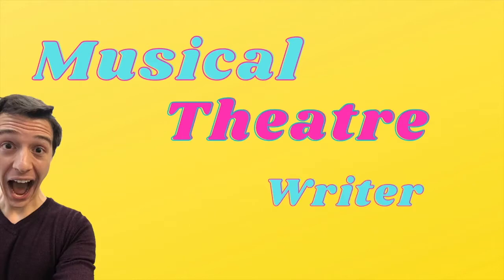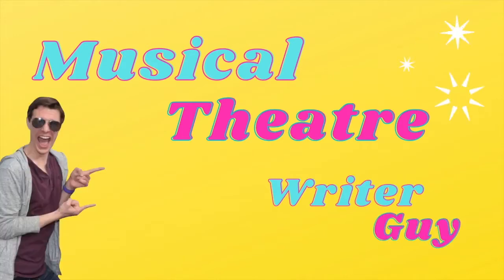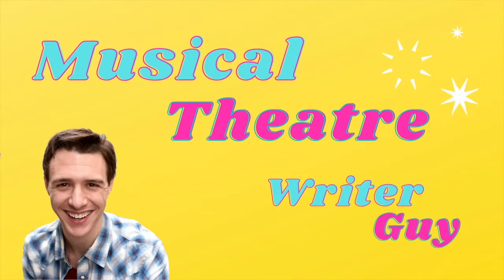5 Brilliant Books for Every Musical Theatre Writer to Read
In this video Michael discusses his top 5 recommended books that every Musical Theatre writer should read. Links to all of the books are included below!

Time Stamps:

0:00 - Book #1: Save The Cat
1:06 - Book #2: The Writer’s Journey
1:50 - Book #3: Finishing The Hat & Look I Made A Hat
2:48 - Book #4: Creativity, Inc.
3:38 - Book #5: Sondheim On Music: Minor Details and Major Decisions

FREE TIPS DOWNLOADS!

For PERFORMERS:
Top 10 Audition Tips:

For WRITERS:
Top 10 Structure Tips:
GO EVEN DEEPER WITH…

For PERFORMERS:
“The Ultimate Musical Theatre Audition Course”

For WRITERS:
MUSICAL THEATRE WRITING COLLECTIVE:

Do you want to learn *how to write* Musical Theatre? Are you looking for a *warm and welcoming community* of writers? Then check out the collective at the link above!

Links to the Books!

“Save The Cat” by Blake Snyder

“Finishing The Hat” & “Look I Made A Hat” by Stephen Sondheim

“Creativity, Inc.” by Ed Catmull

“Sondheim on Music: Minor Details and Major Decisions” by Mark Eden Horowitz

Michael Radi (all pronouns) is a Composer-Lyricist, Librettist, Performer, Vocal Coach, and Musical Director currently residing in New York City. He is an alumnus of the esteemed Lehman Engel BMI Musical Theatre Writing Workshop as a lyricist, and has written four full-length musical theatre pieces in addition to ongoing projects. His original musical The King’s Legacy, which received its world premiere production in August 2019 at the Bristol Valley Theater in Naples, NY, and has also been presented in Industry Reading format both in fall of 2019 as part of the Dramatists Guild Friday Night Footlights and in November 2016. More recently, his original one-man show ’S Wonderful: An Evening with George Gershwin just played its premiere production, also at BVT. Other current projects include a musical adaptation of The Legend Of Sleepy Hollow, a one-man show soon to be announced, and a family-oriented musical comedy set in the world of competitive baton twirling, based off his family's history with the sport.

TT: @michaelradi
TW: @MichaelRadi88

Musical Theatre Writer Guy was written and filmed on the traditional and unceded territory of the Munsee Lenape and Canarsie People.

© Michael Radi Creative Studio LLC